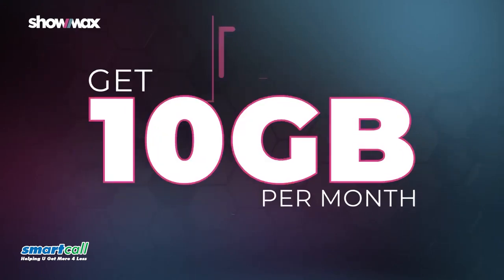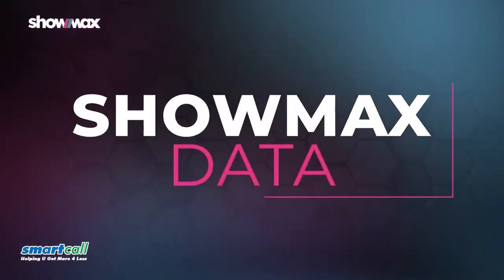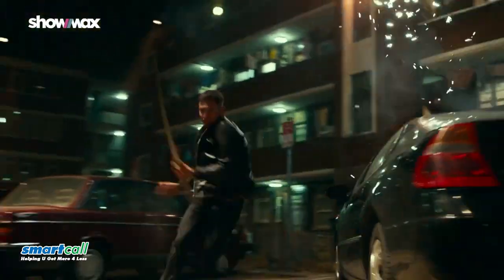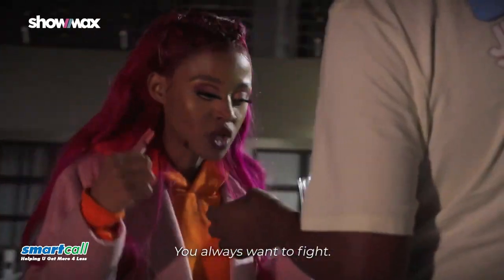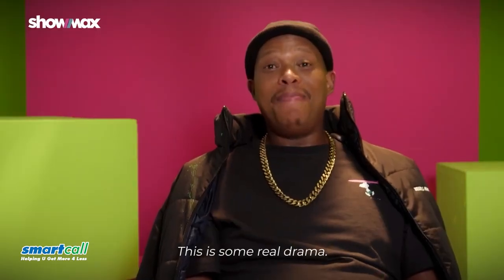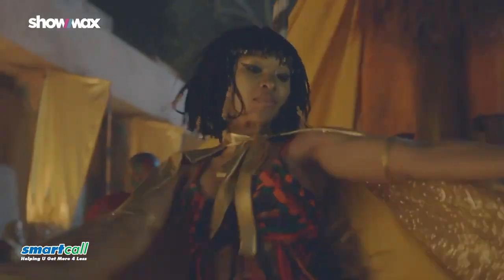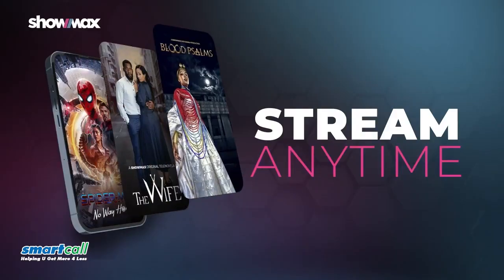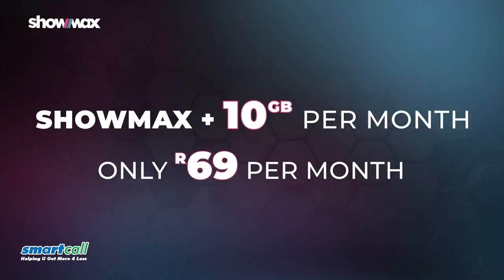Smartcall|Vodacom: Tons of premium series and movies for only R69.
Sign up to Showmax Mobile and get 10GB Showmax data for the first three months, thereafter 3GB Showmax data per month